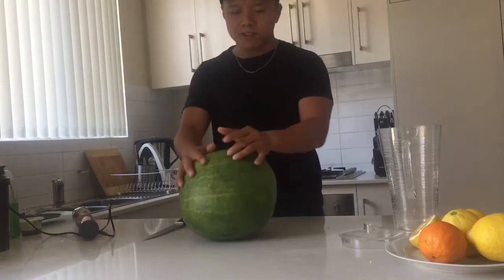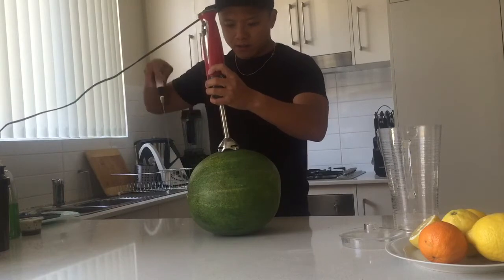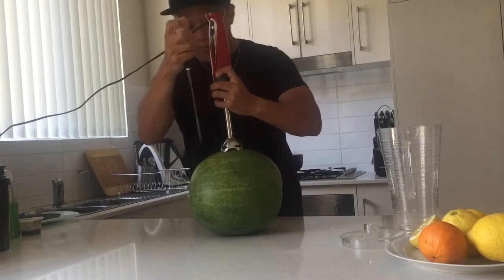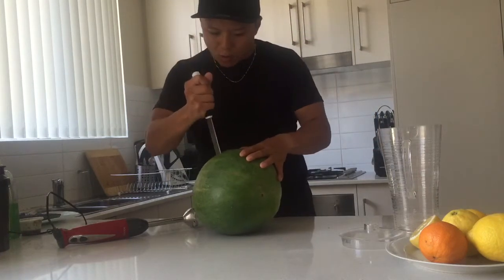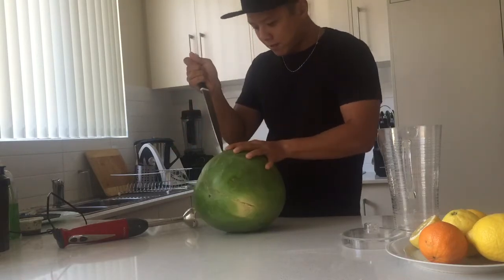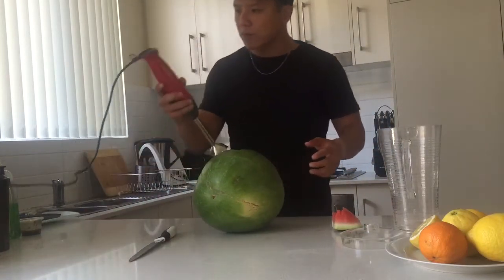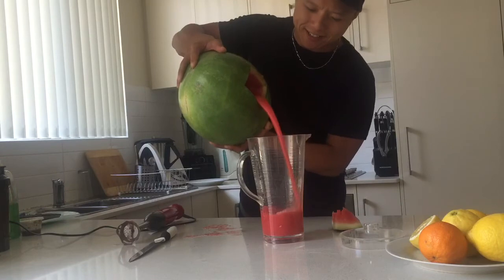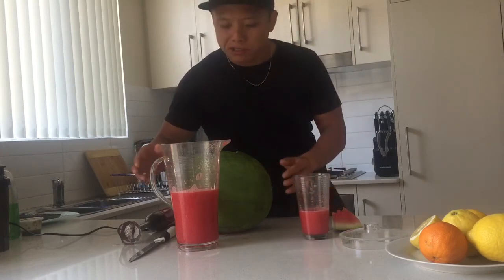Watermelon juice idea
Watermelon juice using only a stick blender